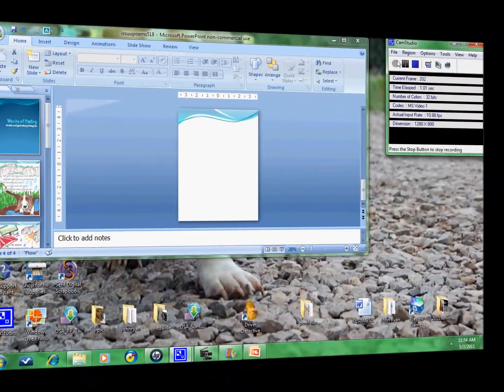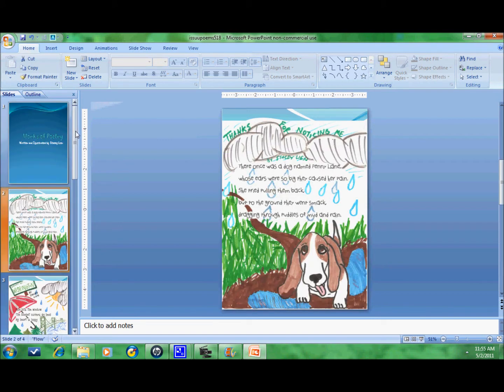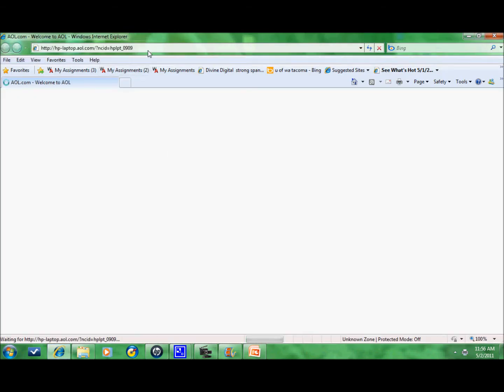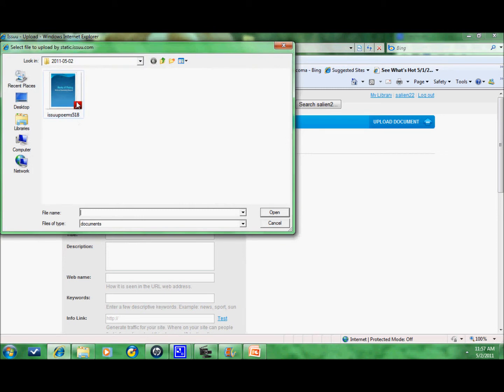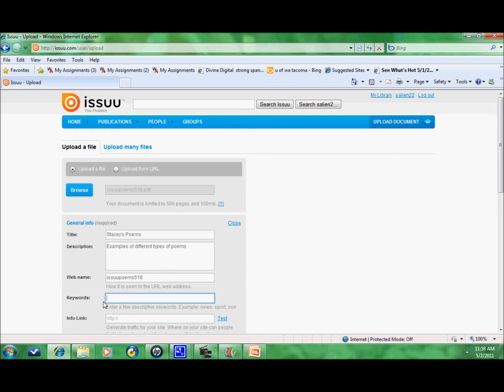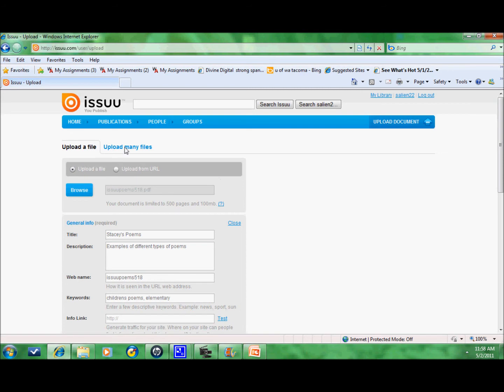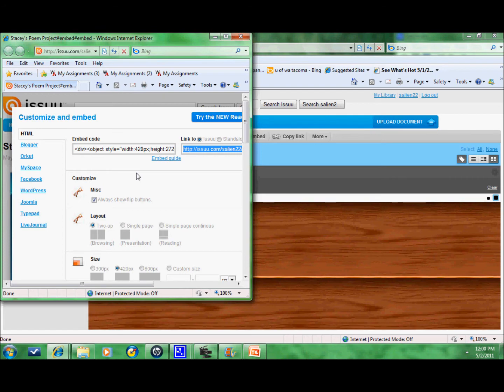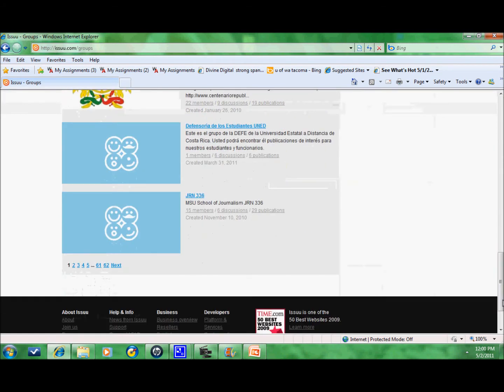educ518- issuu.com classroom video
how to use issuu.com in an elementary school classroom